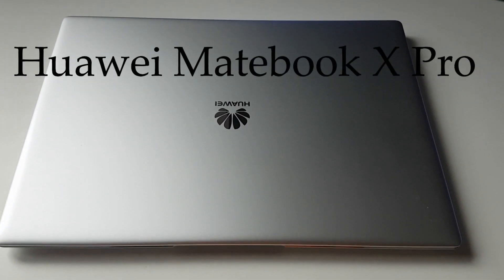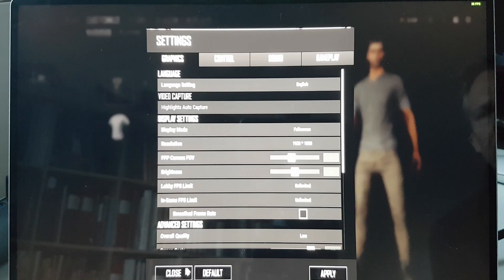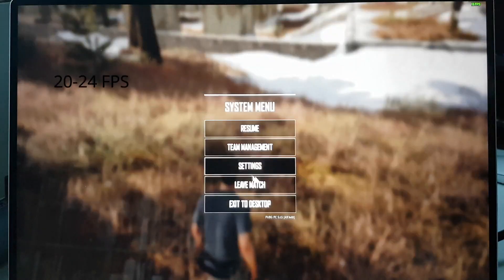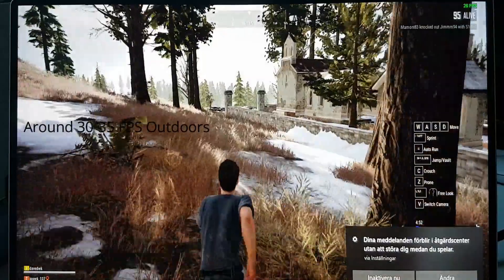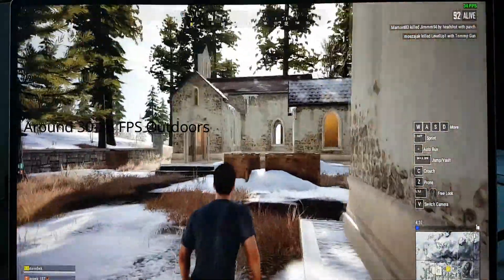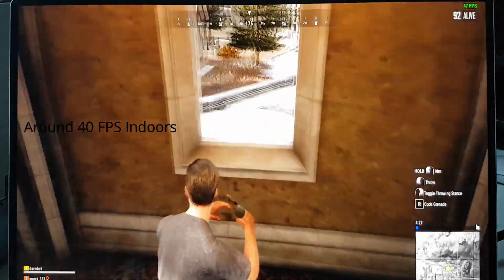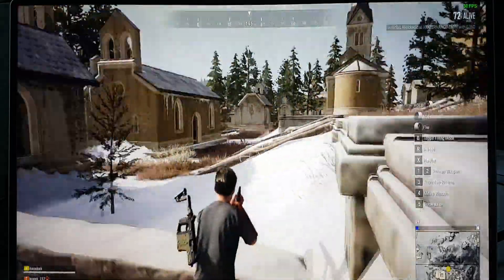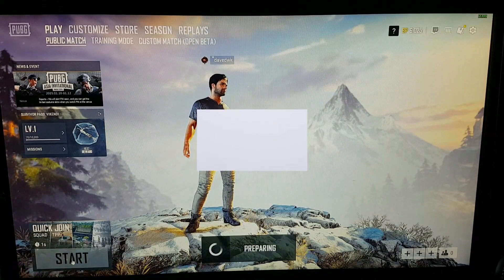Huawei Matebook X Pro Playing PUBG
Huawei Matebook X Pro can play games due to the dedicated Nvidia Geforce MX150. In this video we will try to play Player Unknown Battlegrounds PUBG. PUBG is a very demanding multiplayer game that will push the system to its maximum. If you like me to do other gaming videos on this system please add them  into the comments section below. I will also do videos playing games on the Huawei Matebook X Pro connected to the eGPU Razer Core hosting a GTX 1080 graphic card